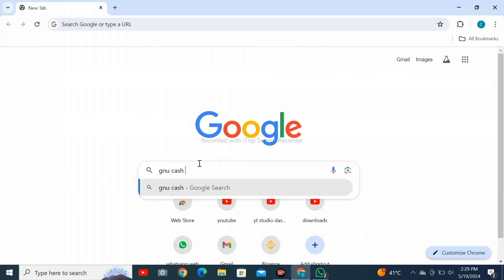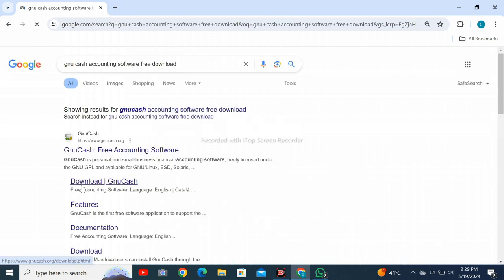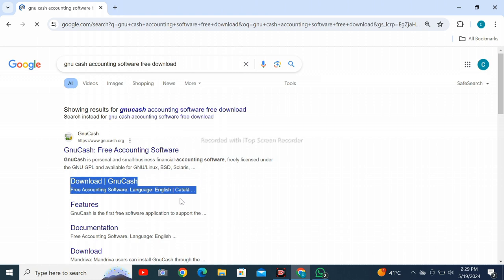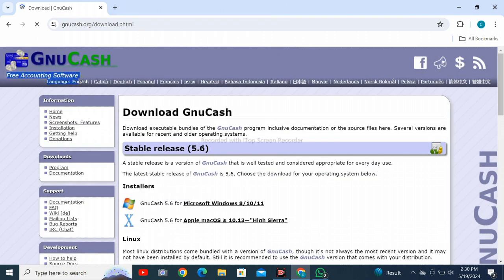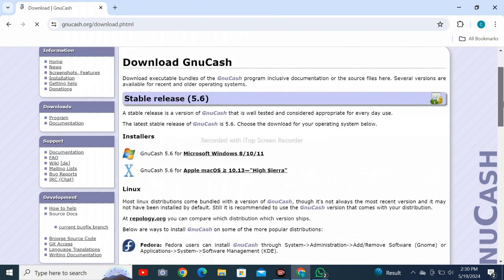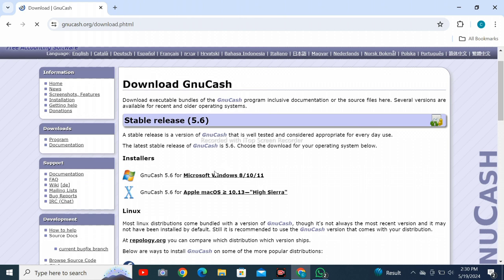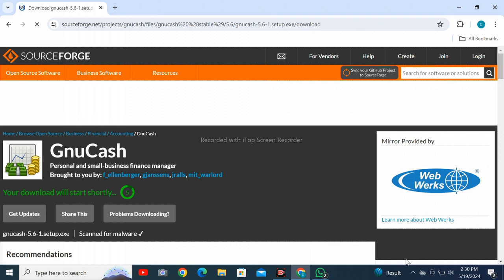GNU CASH ACCOUNTING SOFTWARE DOWNLOAD 2024 in 1 Minute only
Streamline your financial management with GNU Cash, a free and open-source accounting software perfect for small businesses, individuals, and non-profit organizations! With GNU Cash, you can say goodbye to financial chaos and hello to organized and efficient bookkeeping. This robust software offers a range of features, including account tracking, budgeting, and reporting. Follow along with our tutorial to learn how to get started with GNU Cash and take control of your finances.